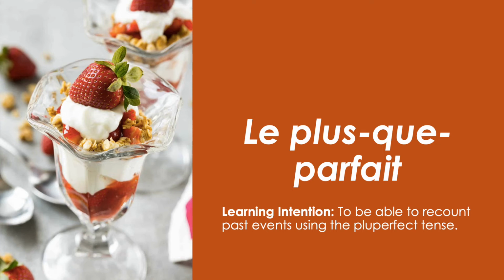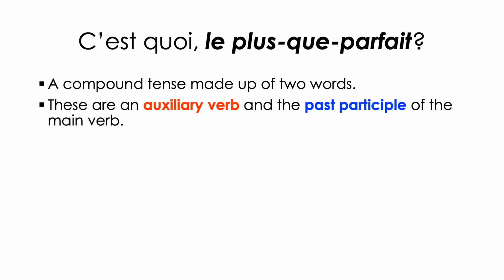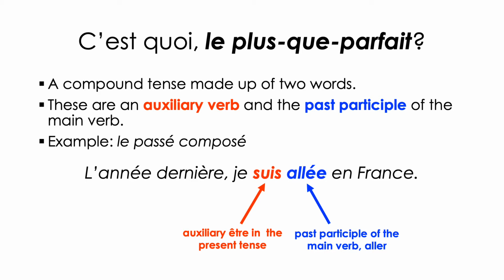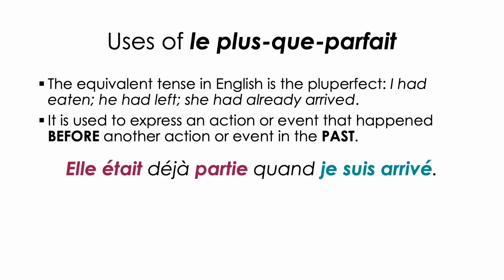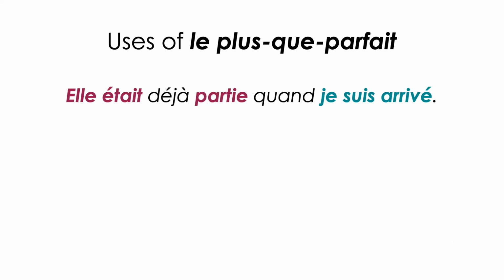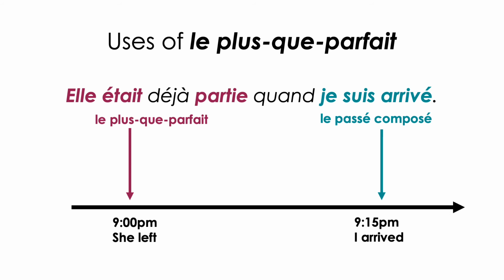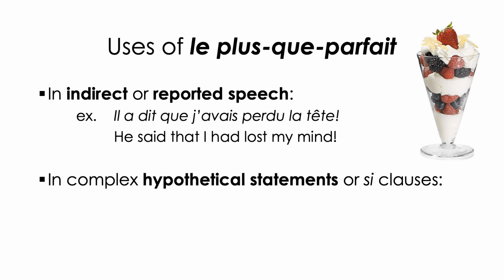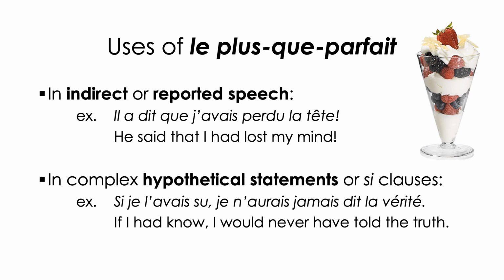Le plus-que-parfait (Part 1)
In these videos, you will learn how to use the pluperfect tense in French.